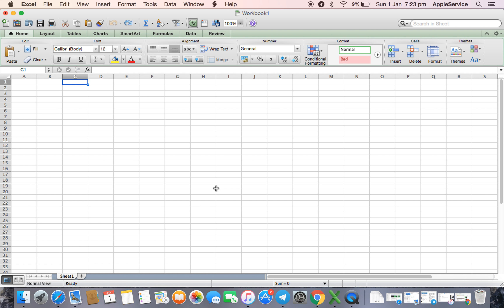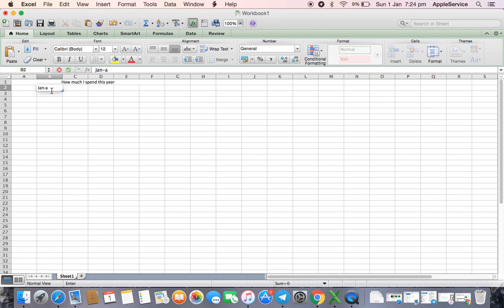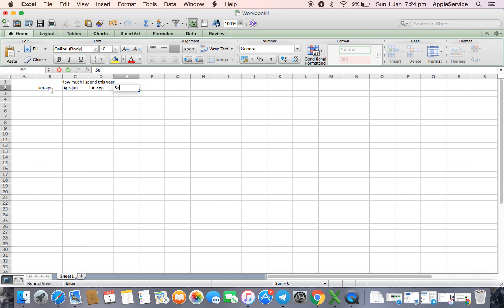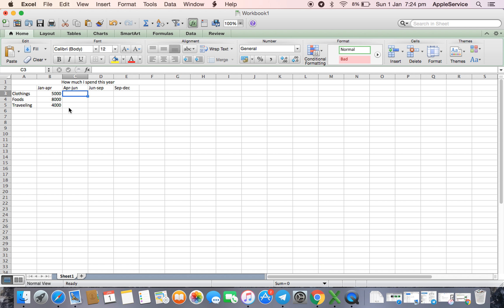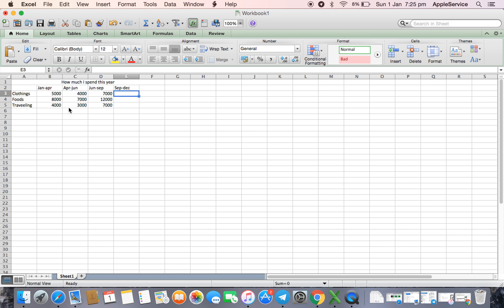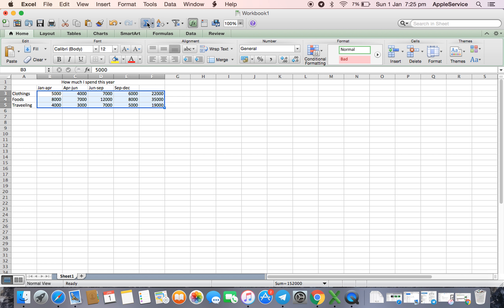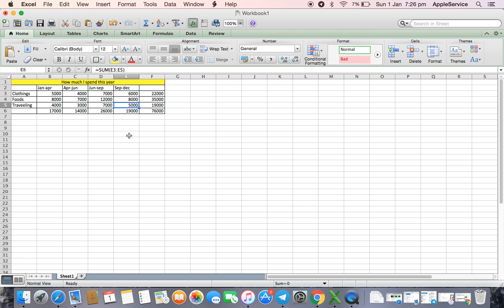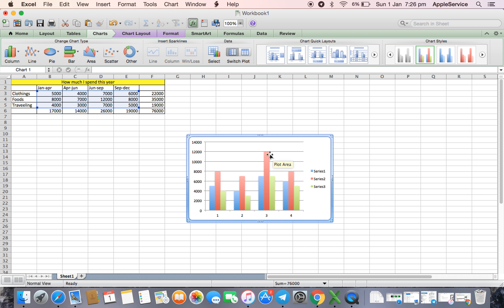How to make graph on excel for mac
Excel tips ,Microsoft excel on mac, how to use excel for beginners,how make graph